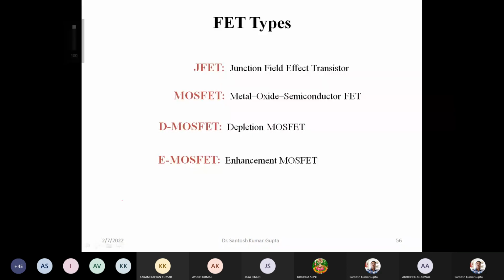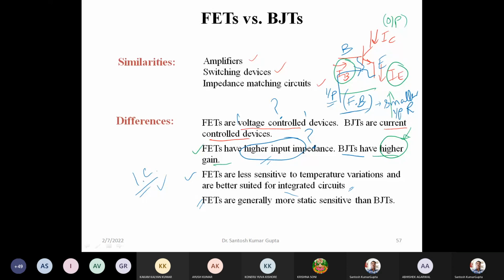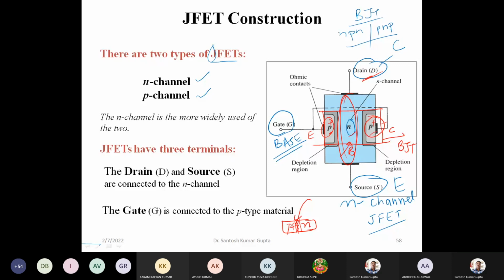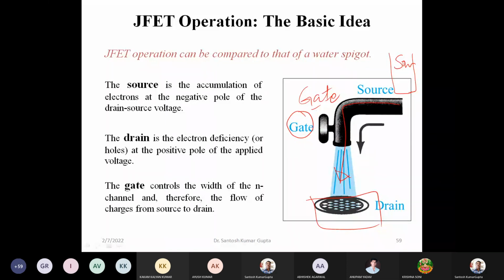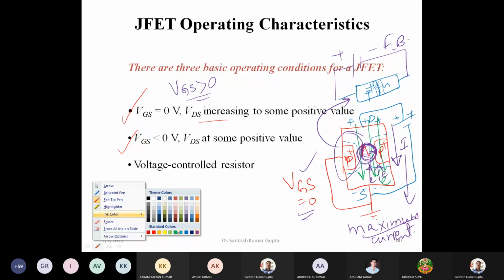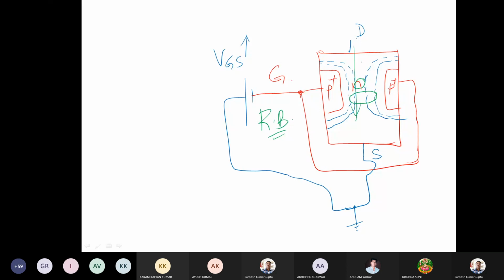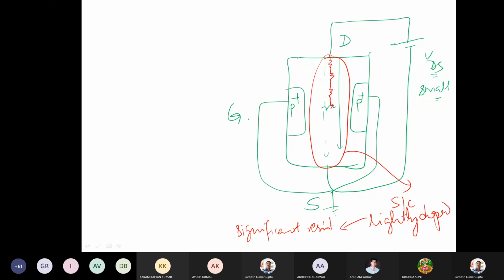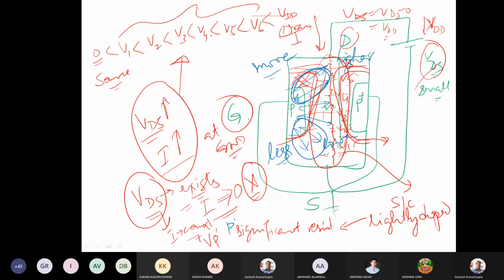EC A Basic Electronics Lecture EC 13101 2022-02-07